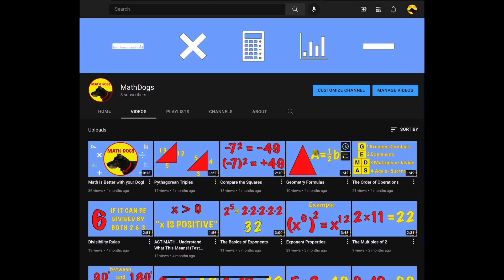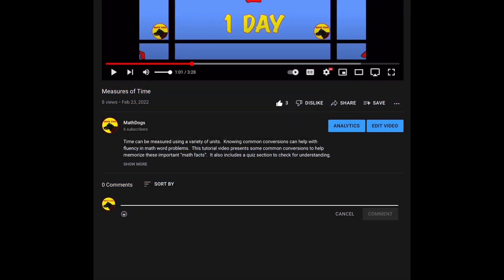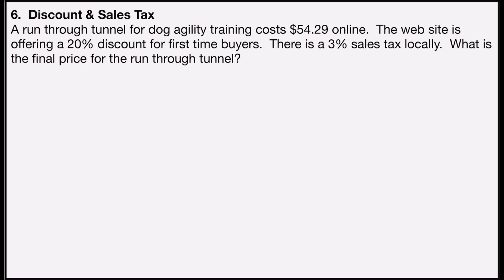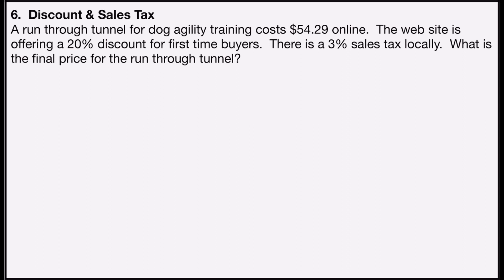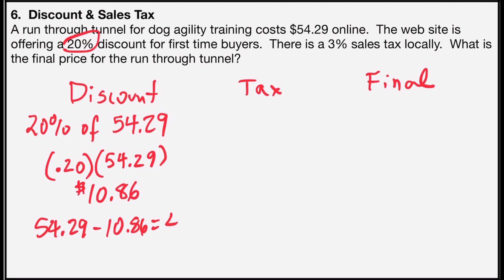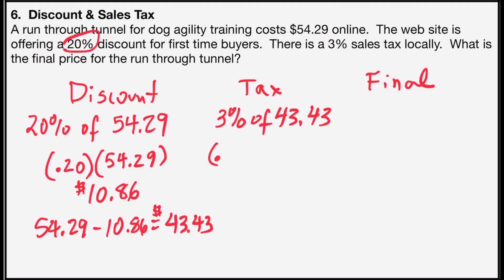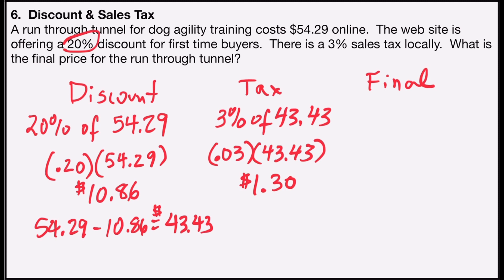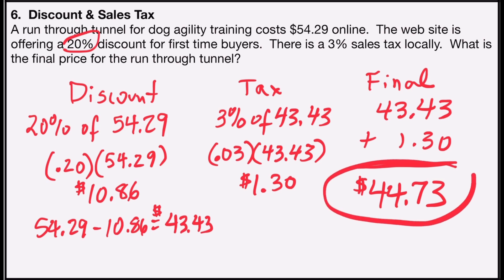Discount & Sales Tax Word Problems (Price After Discount & Tax!)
Discount and Sales Tax word problem to find the price after taking a percent discount and then adding on percent tax example worked out step by step.  Translate and set up an equation to find the price after discount and tax are added from a word problem described and worked out with answers.  Step by step example of using a process to solve for a price after percent discount and percent tax amount are included to find the final price given the original price, percent discount, & percent tax word problem.  Great for Algebra 1, Algebra 2, Middle school math, and college math.  Help with standardized test prep, high school equivalency exam, high school state test prep, and college entrance test.  Study guide for review of algebra.  This video is a one example breakout from the Discount & Sales Tax Word Problems longer format video.  Learn Math.  Help Dogs.